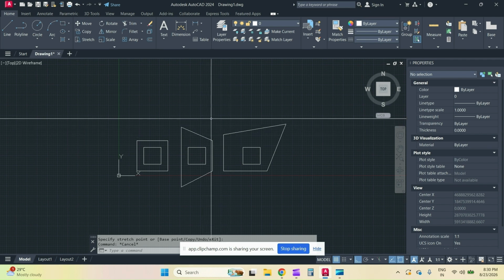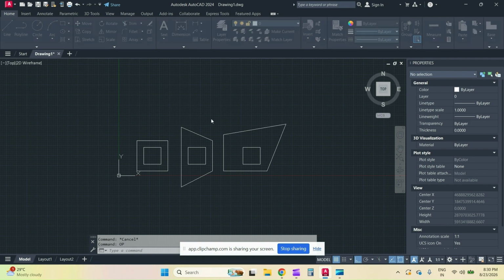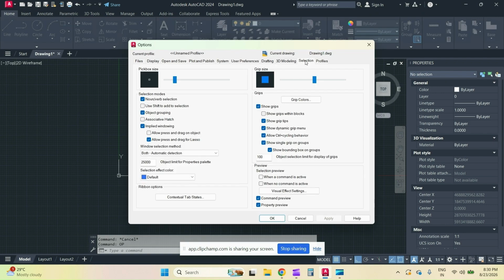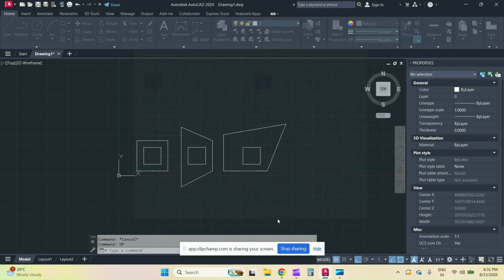How to increase the middle pickbox size in AutoCAD ?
Learn how to increase the middle pickbox size in AutoCAD for easier and more accurate object selection. In this quick tutorial, I'll show you the simple settings you can change to make the pickbox larger and more comfortable to use while drafting.